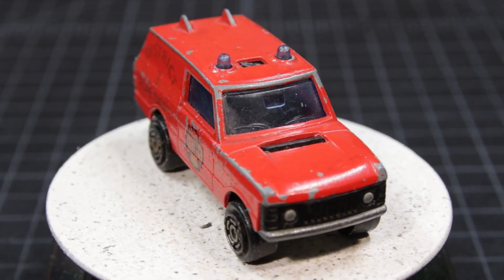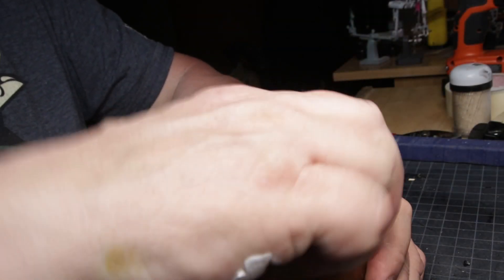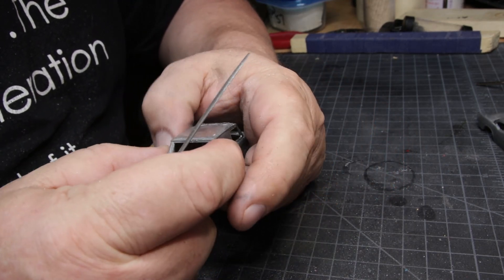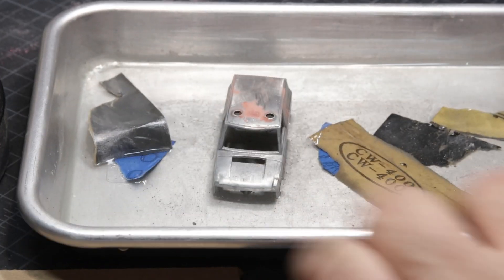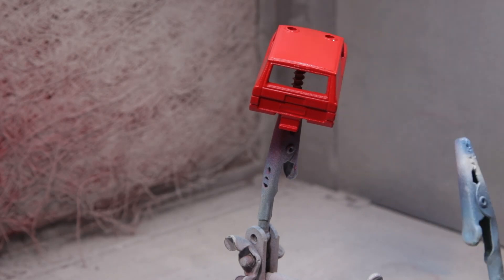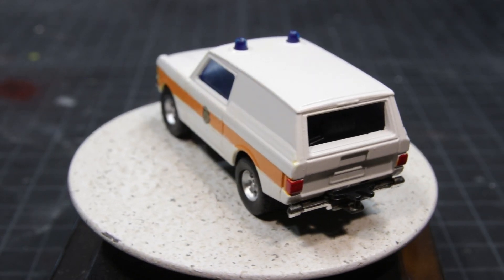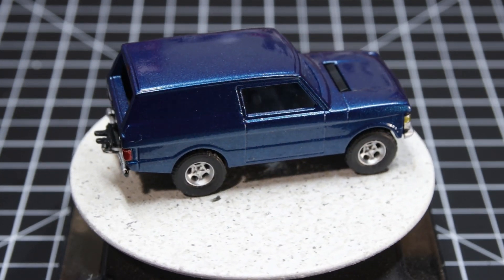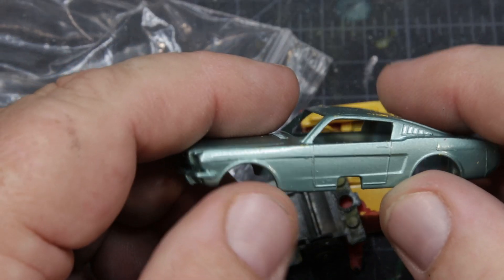Majorette Fire Chief Range Rover - Custom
When I first got this casting I was very excited to do it.  Now I'm very excited that it's done!